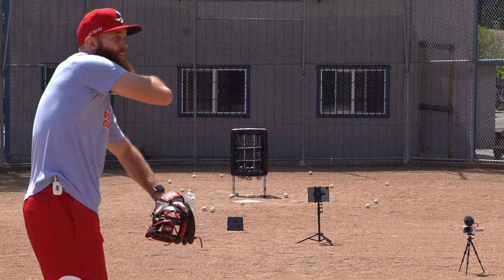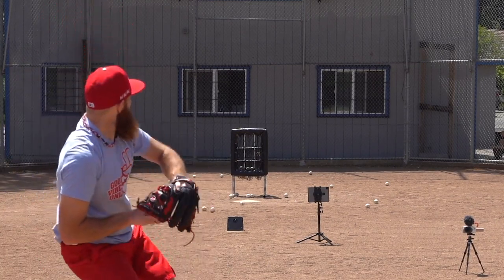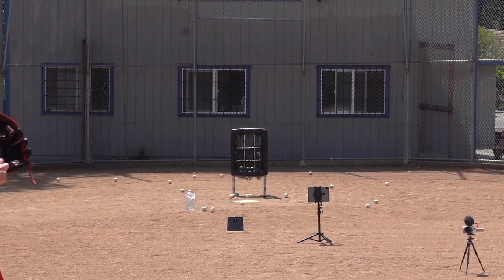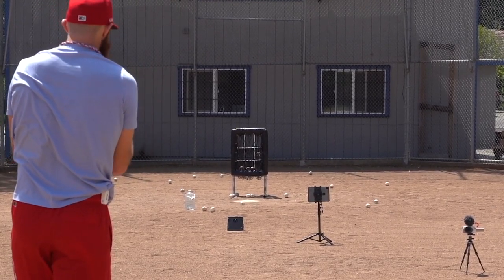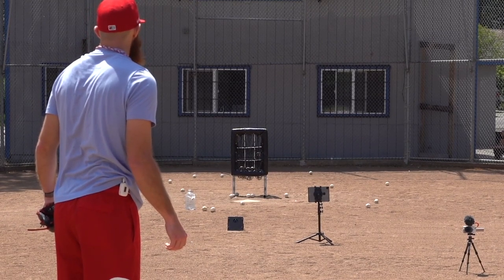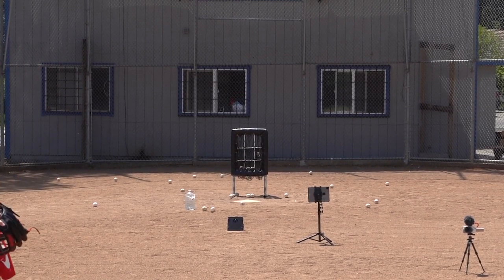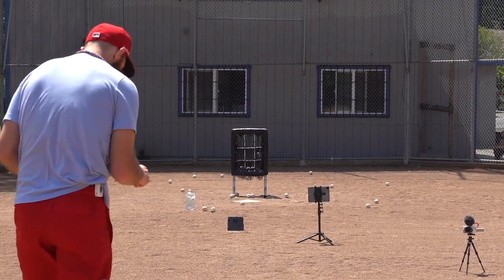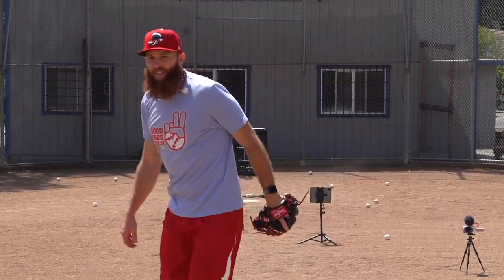Explaining My Pitch Sequences w/ Commentary